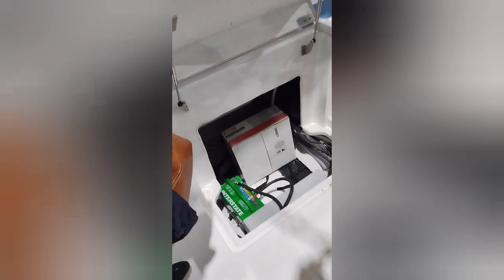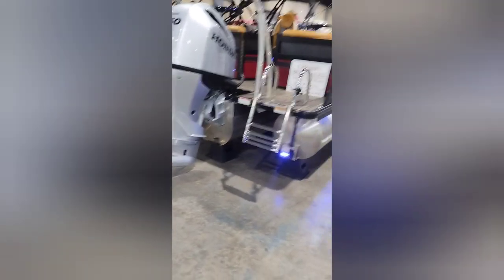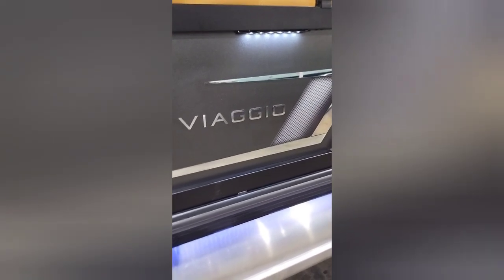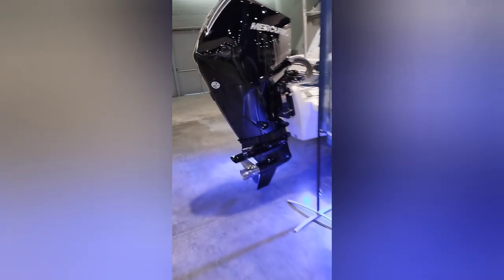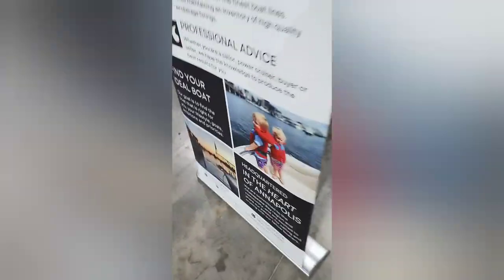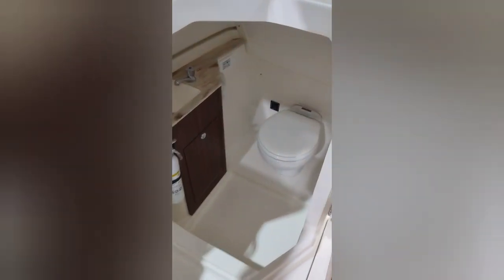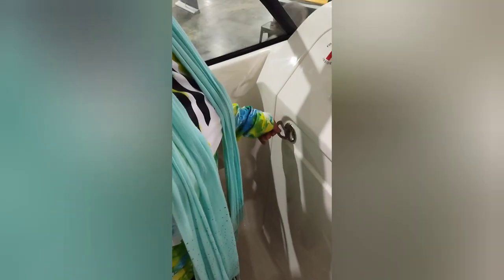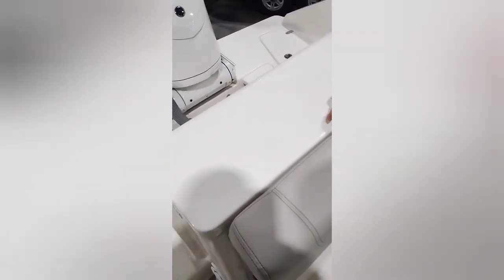2024 Boat Show Richmond VA Part 1 The Big One Is Back! Virginia Largest Must See New Designs